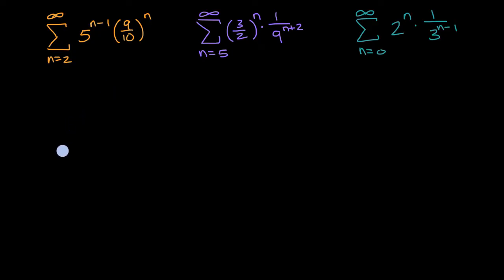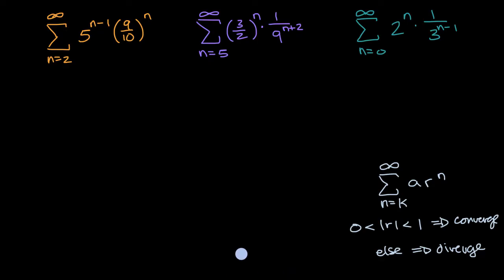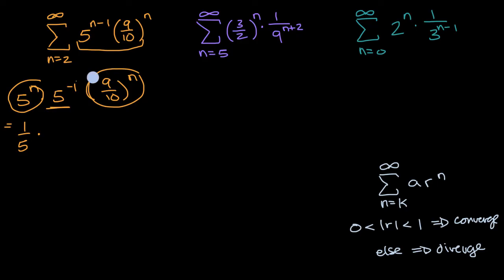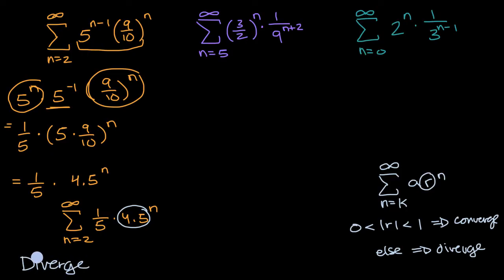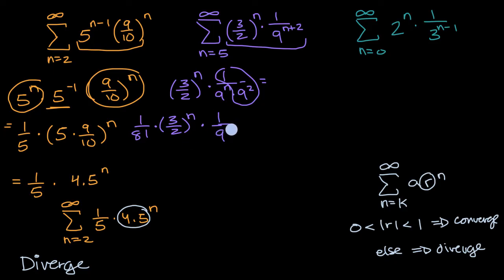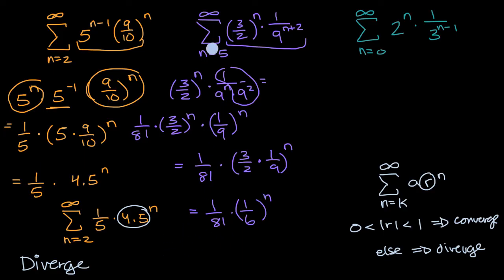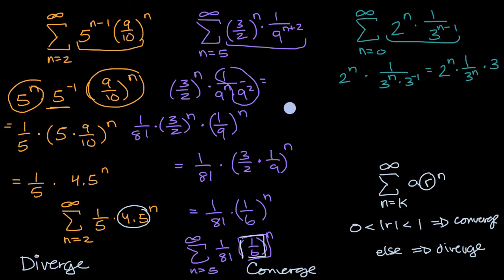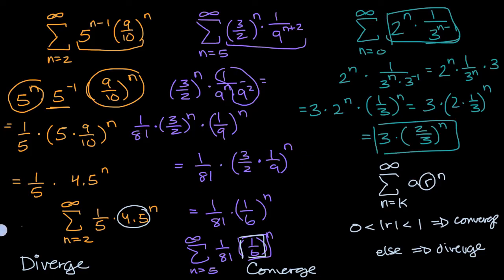Geometric series convergence and divergence examples | Precalculus | Khan Academy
Sal looks at examples of three infinite geometric series and determines if each of them converges or diverges. To do that, he needs to manipulate the expressions to find the common ratio.